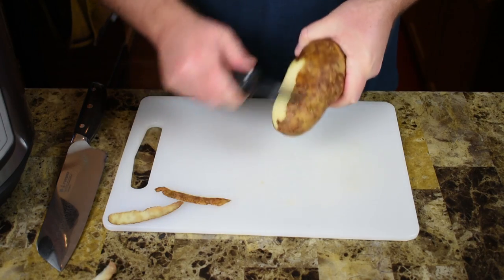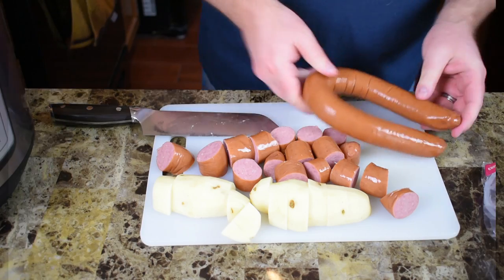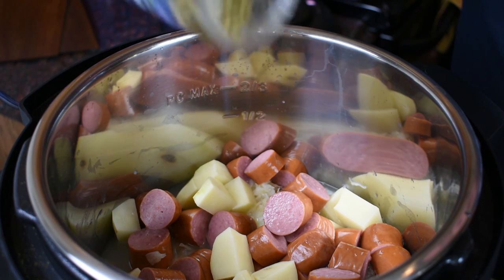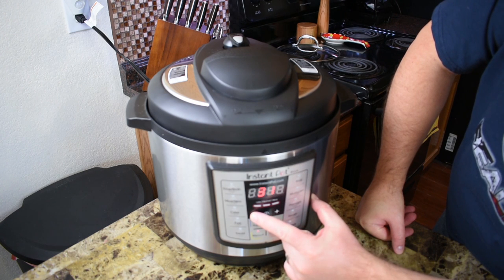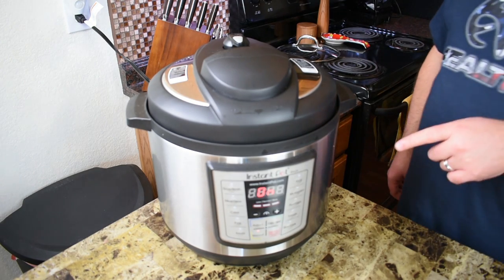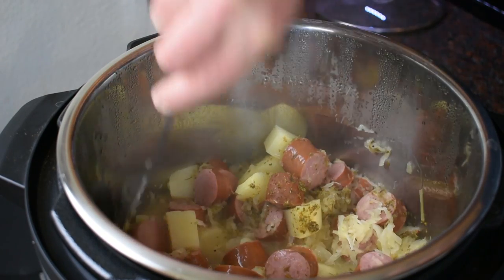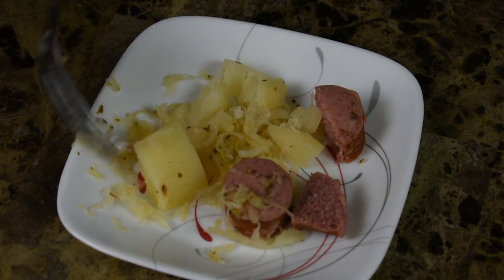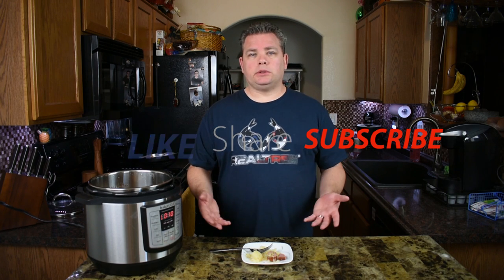InstantPot Sausage, Sauerkraut, & Potatoes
A fast, easy, and delicious meal cooked in 4 minutes in the Instant Pot.